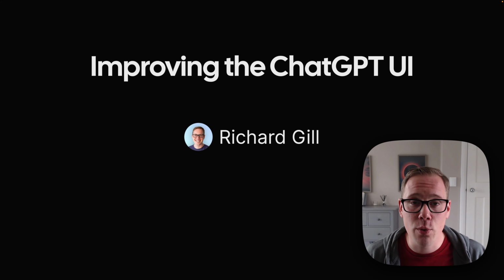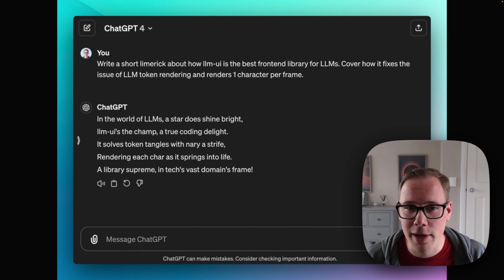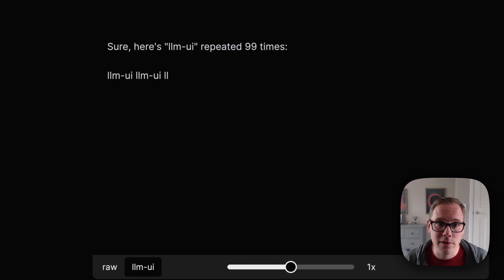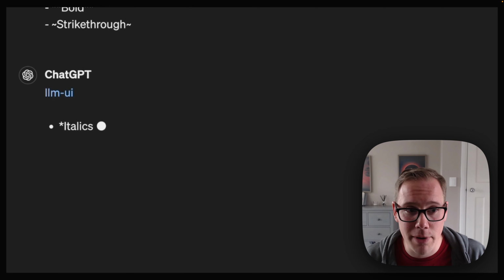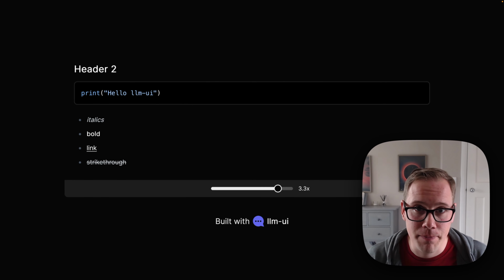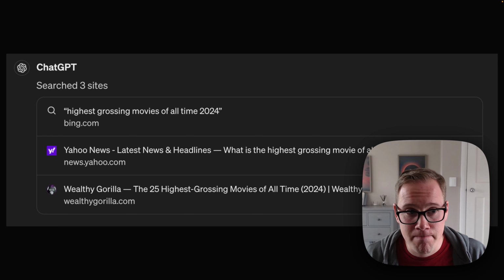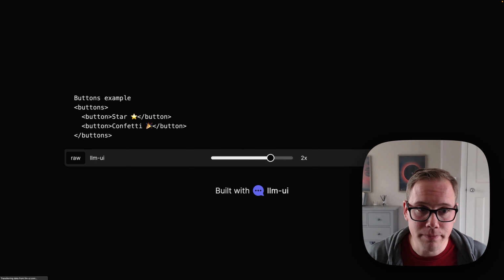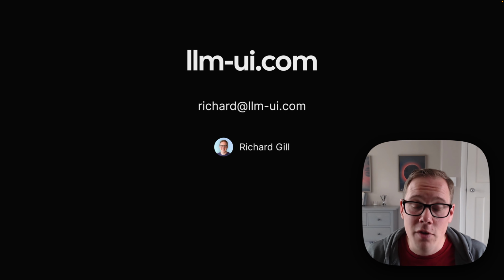Improving the ChatGPT UI